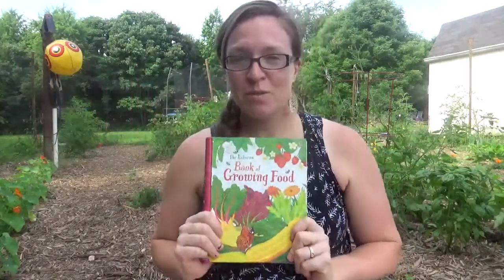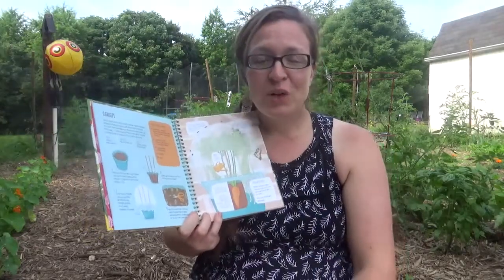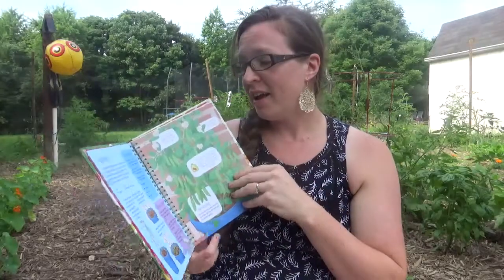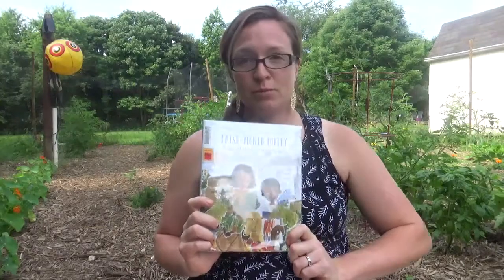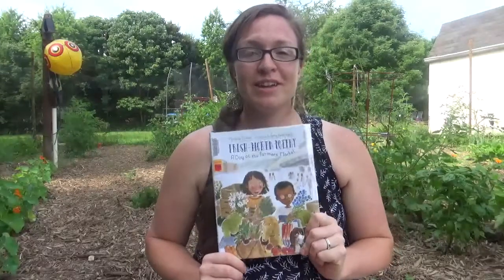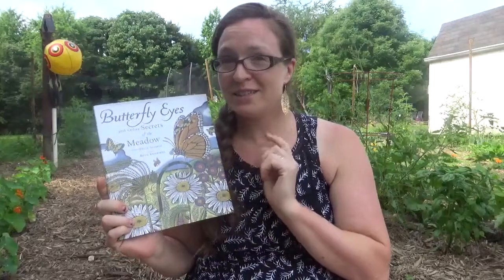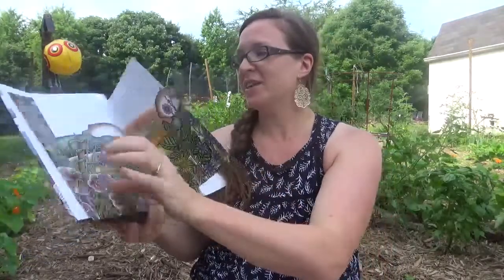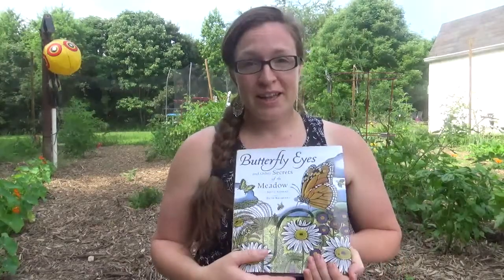Gardening, Farmer's Markets and Outdoor Fun- Our Three Favorite Children's Books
Three books we absolutely love that talk about gardening, growing food, farmer's markets, and more!

Fresh Picked Poetry

Butterfly Eyes and Other Secrets of the Meadow